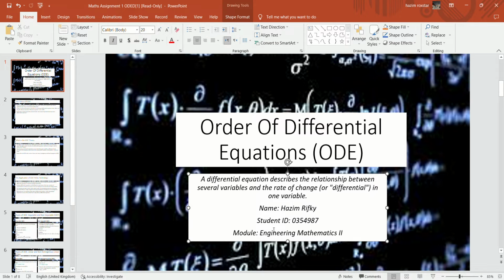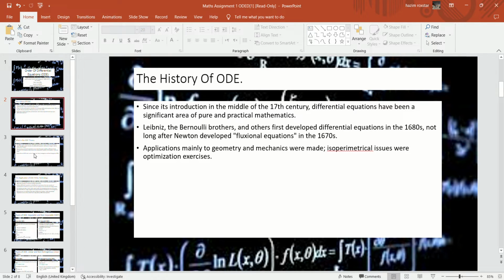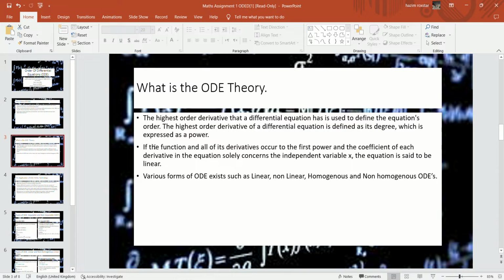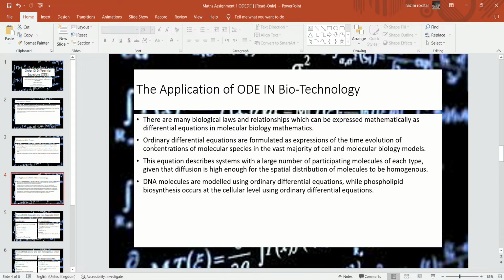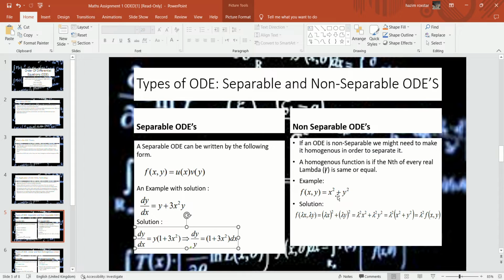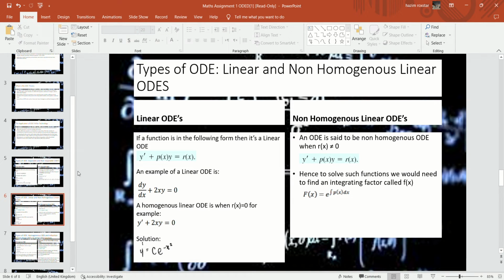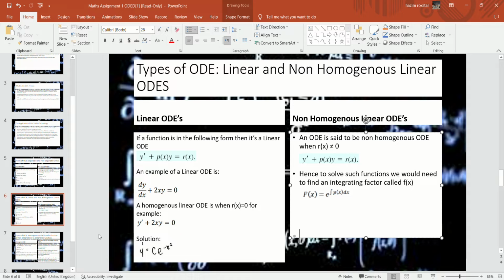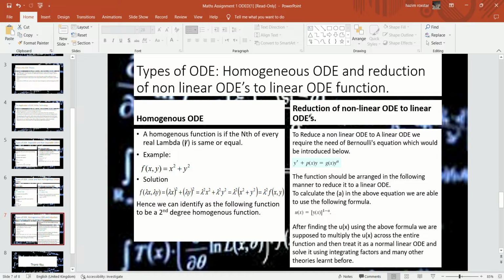Maths Assignment 1 ODE Video by Hazim Rifky Student ID 0354987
This video was filmed and shot by Hazim Rifky it's a discussion about ODE.
Hope it was an informative video.